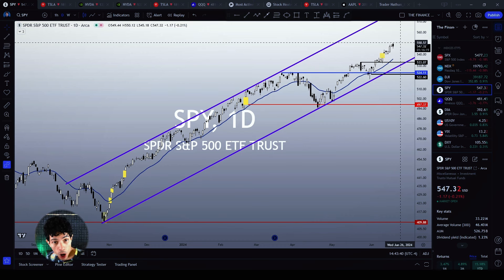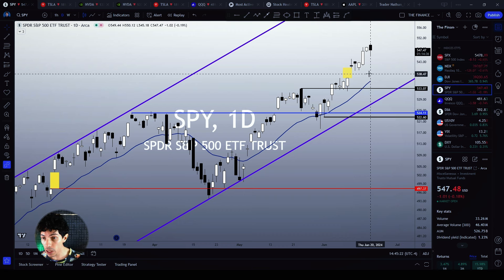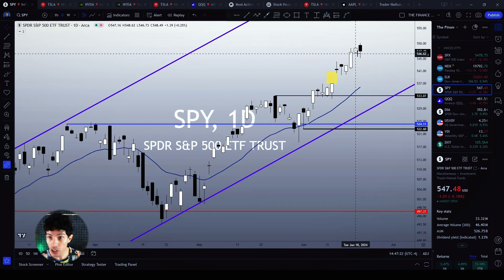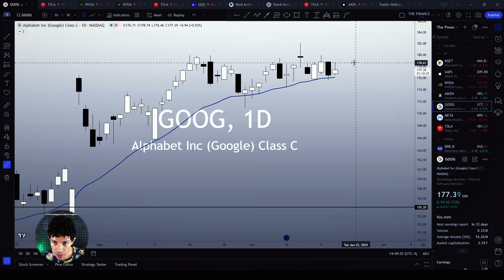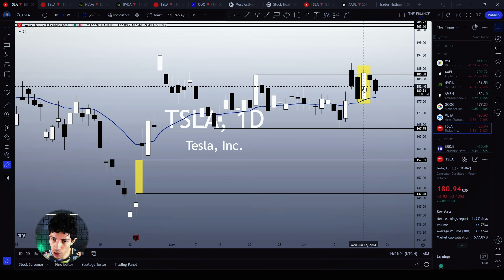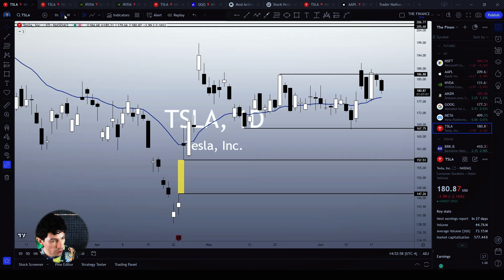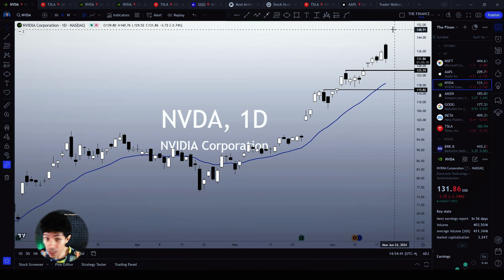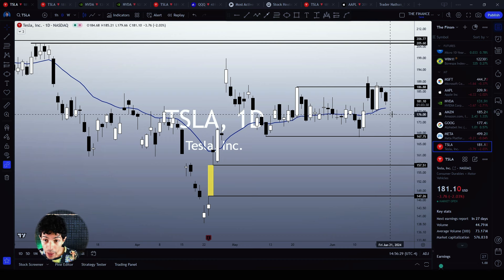Technical Analysis: TESLA / NVIDIA / PLTR / SPY / QQQ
In the last video we had already identified top signals in most of the M7 stocks, and now we see the main indices making top signals as well, which could trigger a systemic fall. We're going to analyze some stocks, talk about patterns and statistics, all backed up with technical evidence.

Welcome to the Finance Hydra channel, my name is Nathan, founder of The 5% Project, which aims to help traders become consistently profitable in the market, without stress - 7 Days FREE!